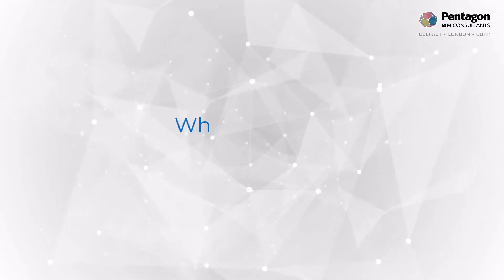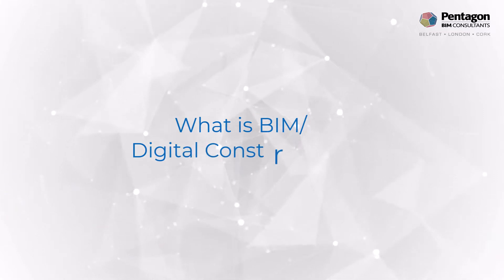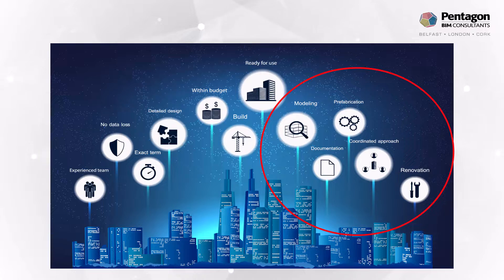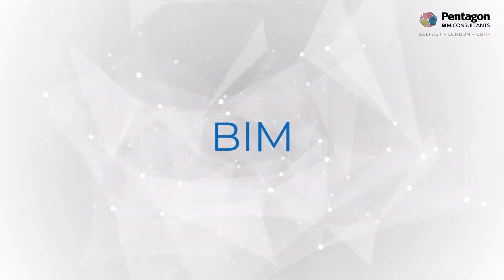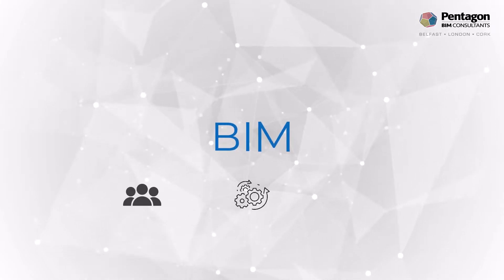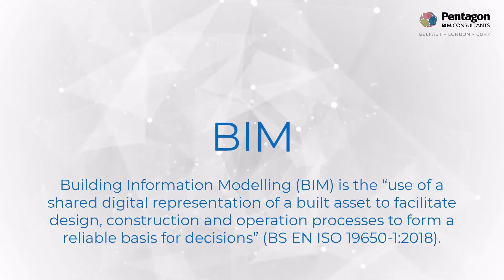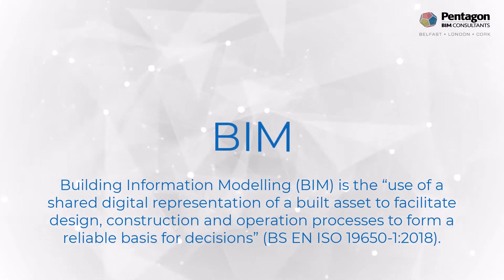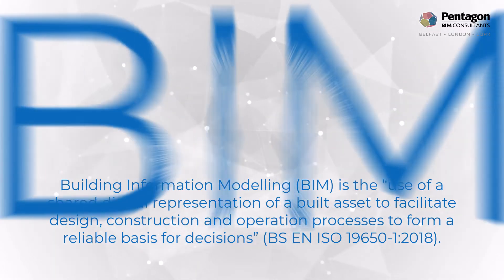What is BIM? Everything You Need To Know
Have you felt daunted by all the acronyms and upskilling required to make a successful digitaltransformation? Or is your organisation already changing, and you need to get up to speed with BIM? Or do you simply want to know what BIM is? Watch this short video to grasp the basics of BIM (Building Information Modelling) and DigitalConstruction in under four minutes!

If you like this video, you might be interested in our CPD-accredited BIM for Beginners Course, which reflects the latest standards (BS EN ISO 19650) to ensure you reap the business benefits of real-world BIM!

The newly revised BIM for Beginners Training Course will enable you to gain an overall understanding of BIM from its requirements to its cost, efficiency, and collaboration benefits.

Pentagon BIM Consultants is the foremost provider of BIM Implementation & Consultancy Services in the UK & Ireland. We take pride in being an integral part of the BSI Associate Consultant Programme (ACP) supporting BIM, and our mission is to help organizations on their digital journey to achieve BSI certification.

Why BIM?

BIM is the key to unlocking the true potential of your business by minimizing risk, cost, time, waste, and energy in your projects. It's a powerful tool that will not only save you money but also generate more revenue. With the correct implementation, BIM simplifies the project process and makes life easier for everyone involved.

Experience the full potential of Lifecycle BIM

At Pentagon BIM Consultants, we envision the BIM process to encompass three essential phases: Design, Delivery, and Operation and maintenance. Our expertise covers every step of the way, with a particular focus on the operation/maintenance phase, backed by our specialized BIM & facilities asset management integration unit. Drawing from our vast experience in executing major BIM projects across the UK & Ireland, we guarantee that you'll reap the maximum business benefits of BIM throughout the entire lifespan of your build.

Getting started with BIM

We encourage you to begin with the end in mind. Understanding how a building operates and functions early in the project is paramount to successful BIM Lifecycle Management. Our seasoned experts will guide your facilities management team towards better engagement and streamline the process right from the beginning. Our proven strategies will save you time and costs, implementing the right processes, training the right people, and safeguarding your investment in digital technologies. We've honed our approach through successful projects and can expedite your unique journey towards BIM, ensuring you witness the value at every step.

BIM fosters collaboration

BIM brings people together, facilitating seamless collaboration from Design and Delivery, all the way through to Operation. Our team excels at promoting a collaborative environment that optimizes project efficiency and success.